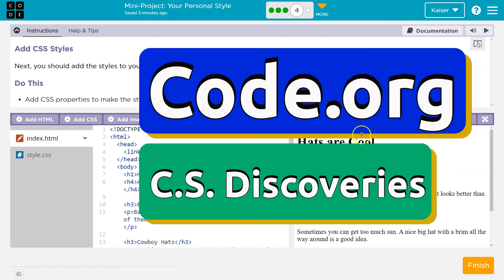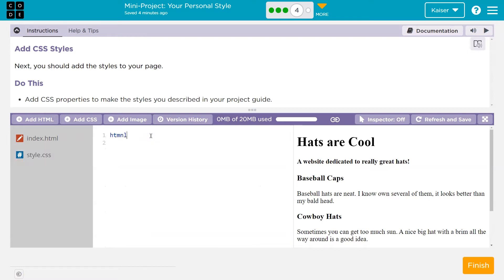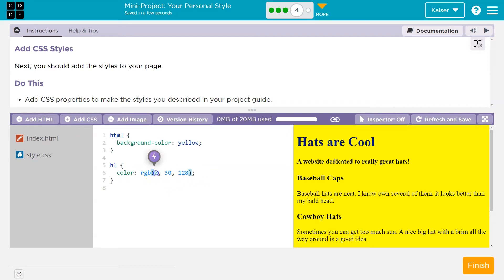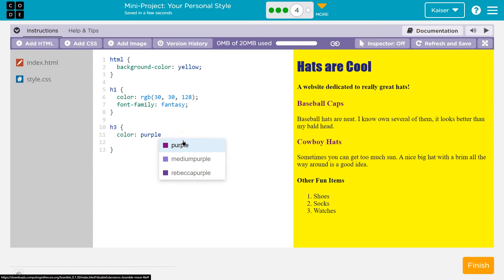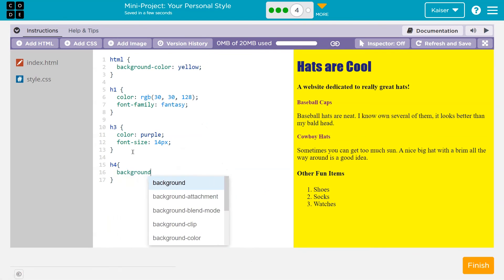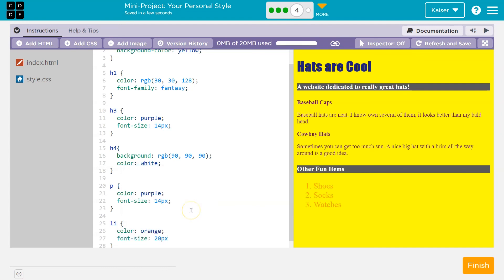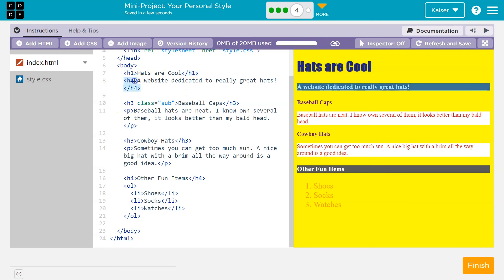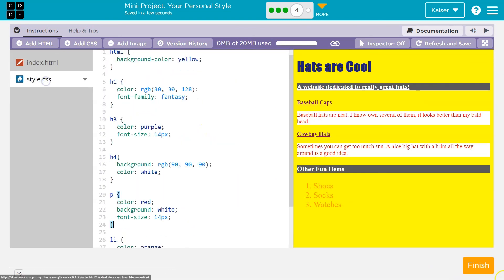Code.org Lesson 7.4 Mini-Project: Your Personal Style | Tutorial and Answer | Unit 2 CS Discoveries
Mini-Project: Your Personal Style is lesson 7 of unit 2, Web Development, is part of Code.org's C.S. Discoveries course. In this unit, students learn HTML and CSS, two foundational languages of the modern web. The course is often used in middle and high school classrooms. Each part of the course challenges students to accomplish a new task while learning the principles of computer science. In this video, I walk through the step-by-step how to get the right answer for this puzzle.